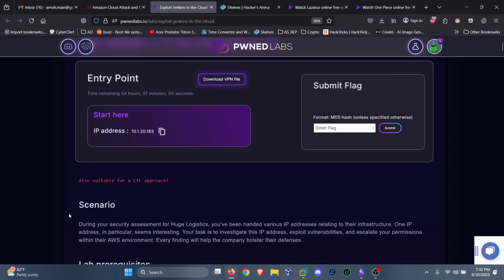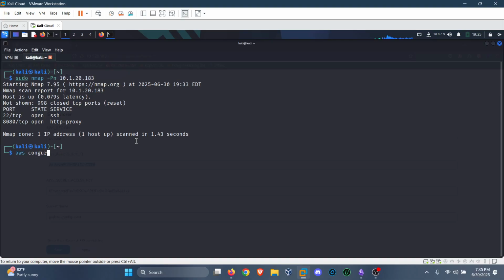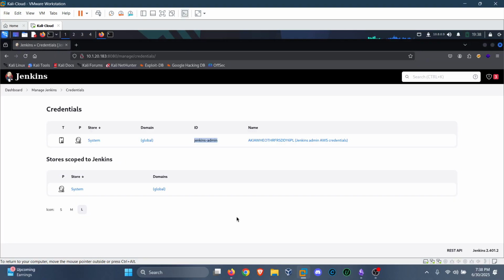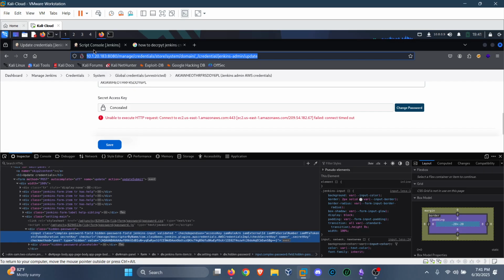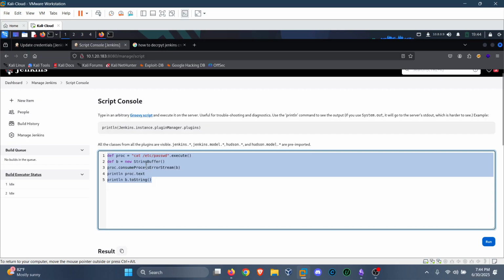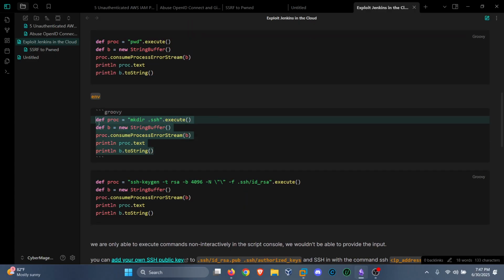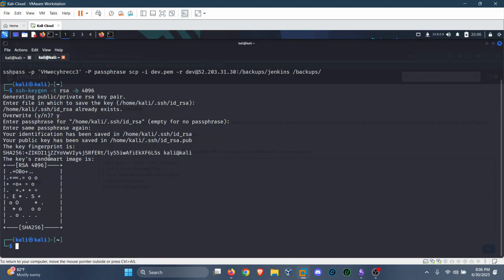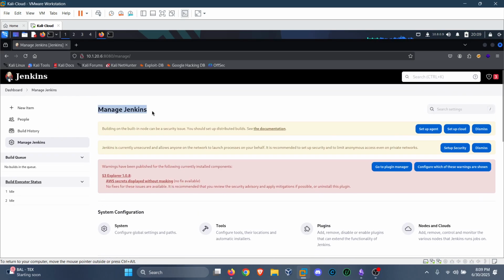Pwned Labs: Exploit Jenkins in the Cloud: Walkthrough